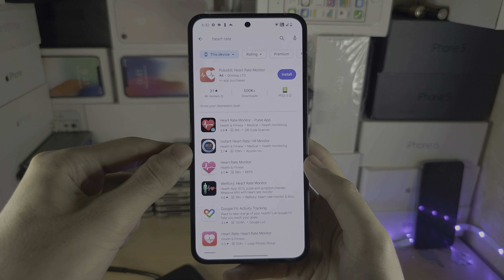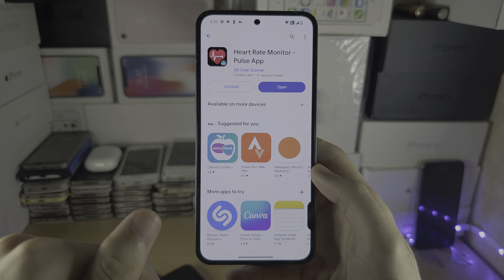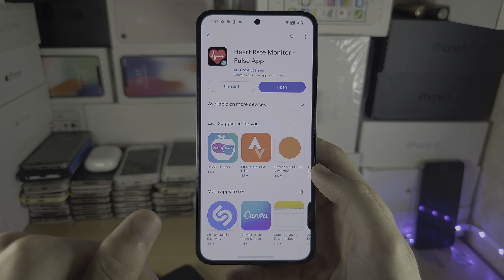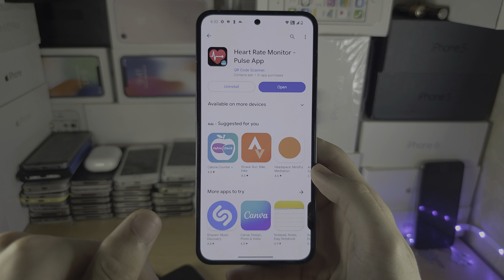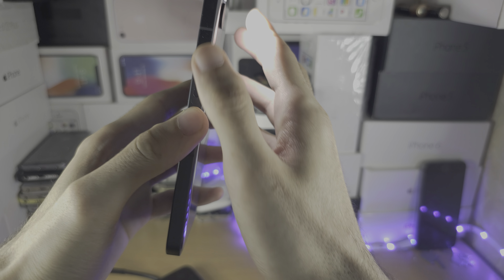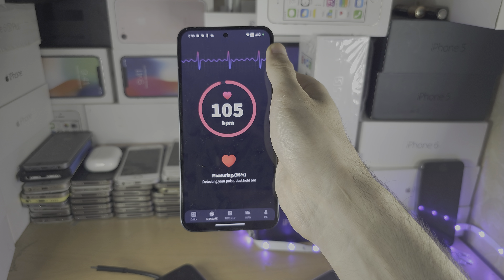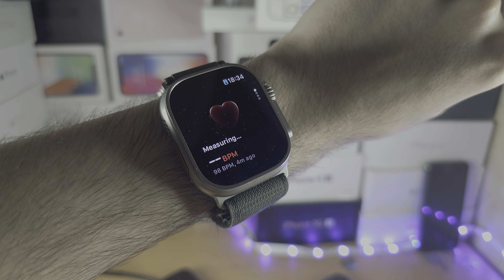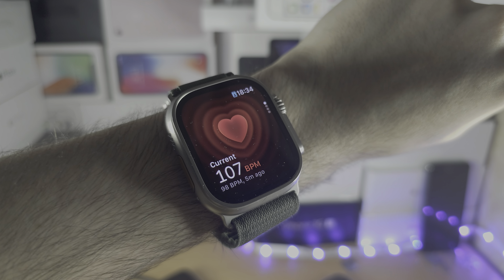ANY Nothing Phone How To Check Heart Rate!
Learn how to check heart rate on Nothing Phone